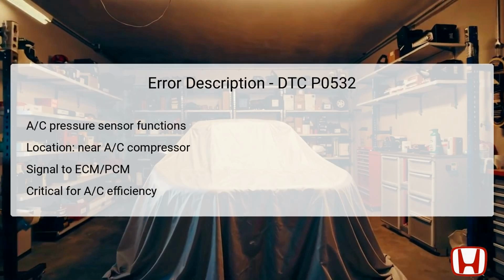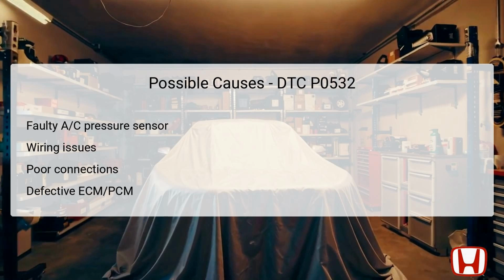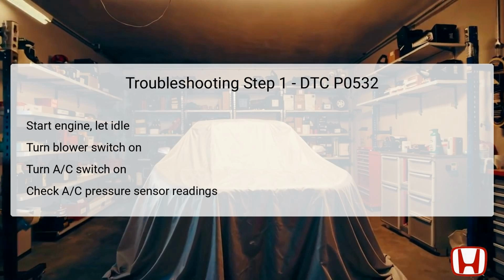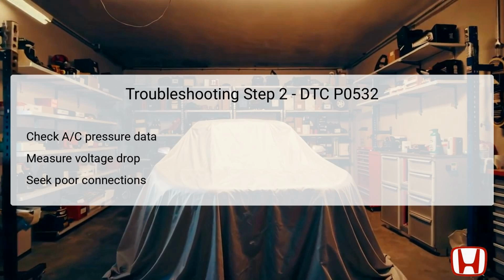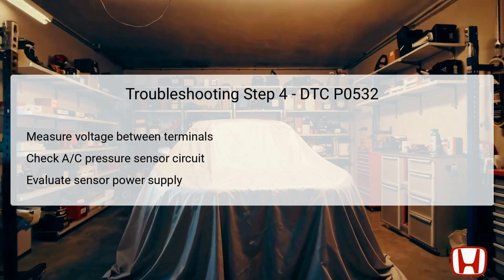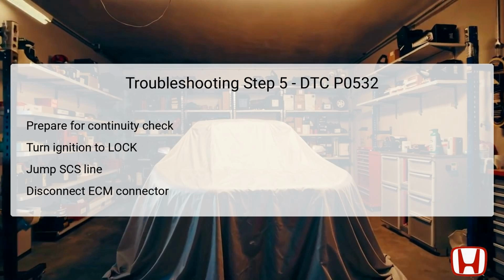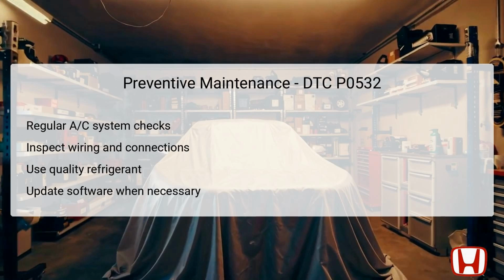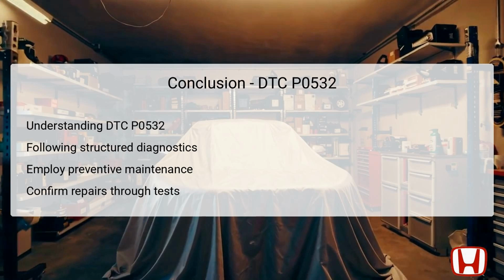DTC P0532: A/C Pressure Sensor Circuit Low Voltage - Honda Accord 2008 - 2012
Join the STEP Diagnostics early access list:
​ In this video, you'll learn about DTC P0532, which indicates a low voltage condition in the A/C pressure sensor circuit of the Honda Accord (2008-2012). We'll guide you through the diagnostic process, from identifying symptoms and possible causes to step-by-step troubleshooting methods, ensuring you have the knowledge necessary to effectively resolve A/C issues. Additionally, we'll cover preventive maintenance tips to keep your air conditioning system running smoothly.